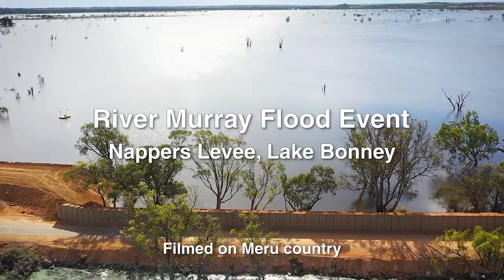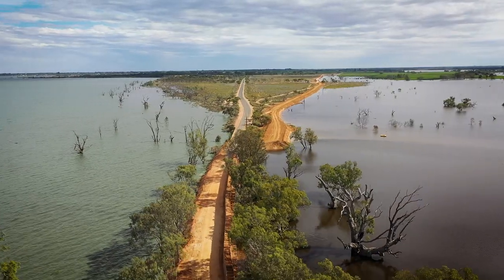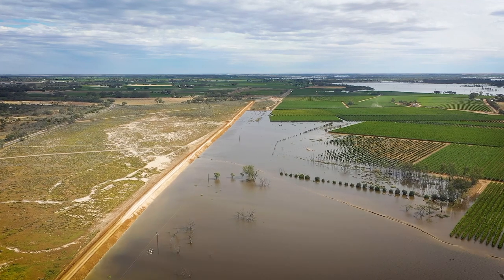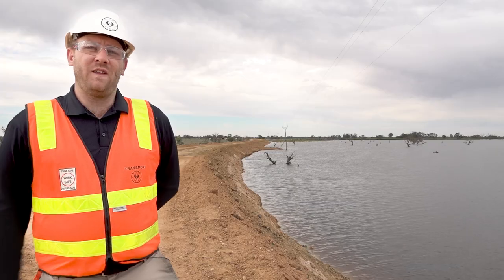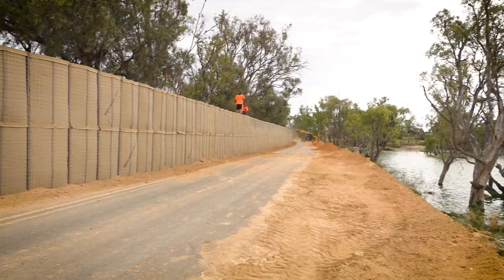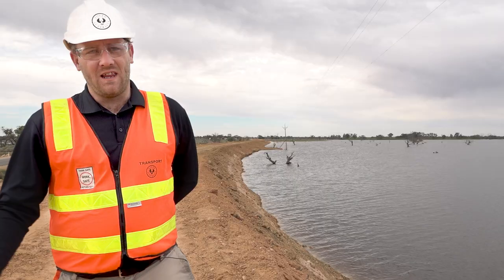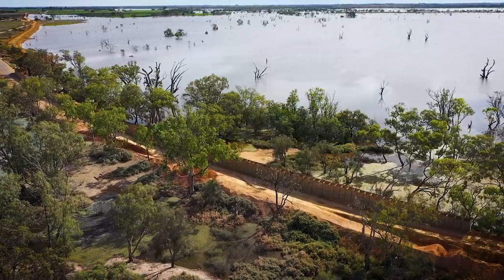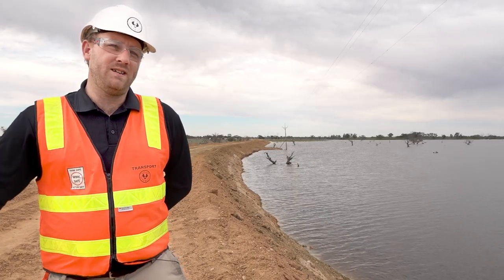River Murray Flood Event: The Nappers Levee at Lake Bonney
River Murray Flood Event assistance volunteer and DIT Engagement Officer Dave Newman talks us through the detail that went into constructing the enormous Nappers Levee, which successfully protected Lake Bonney and the community which surrounds and depends on it.